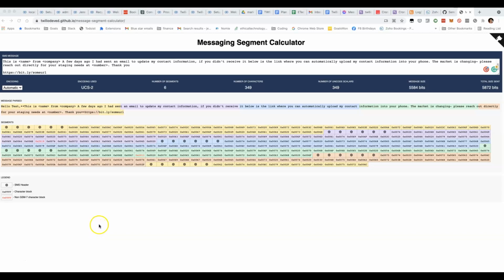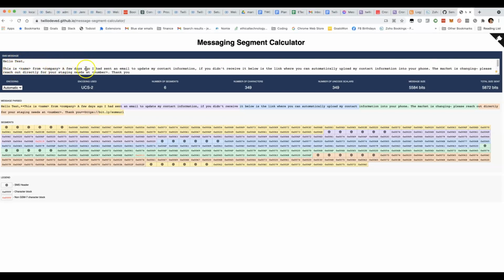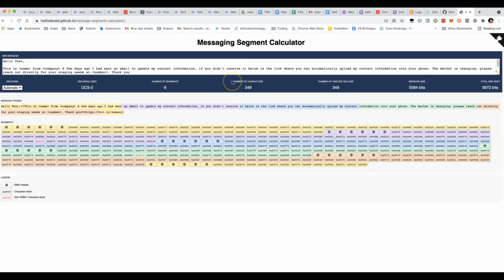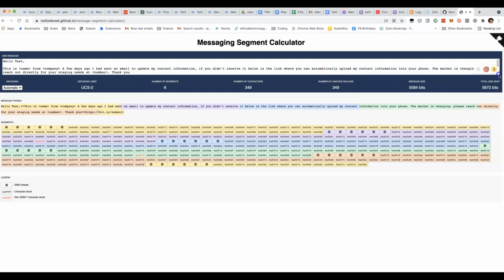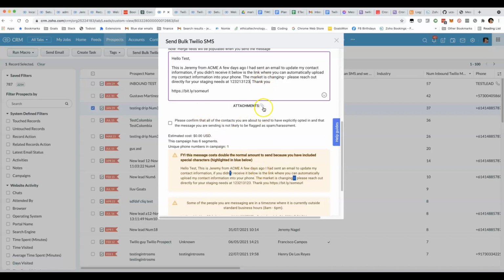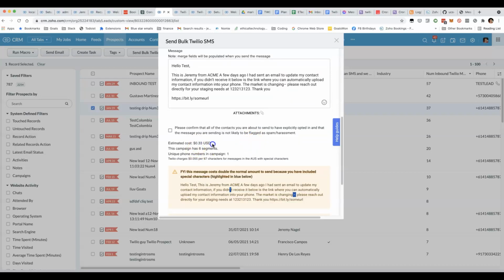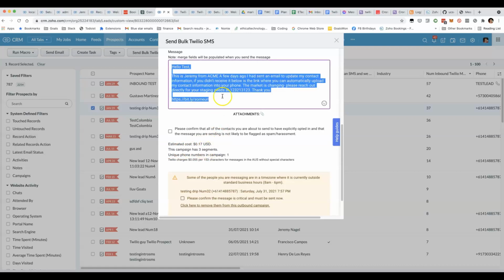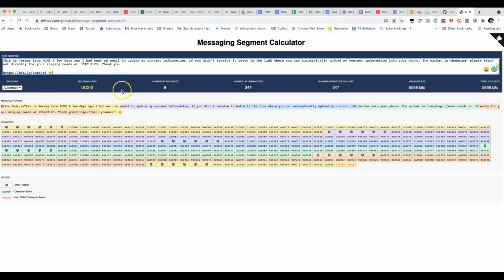Smiley faces double your costs when sending SMS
Did you know that it costs 2x as much to send an SMS with special characters (e.g. emojis, Chinese characters or non-standard punctuation marks)?